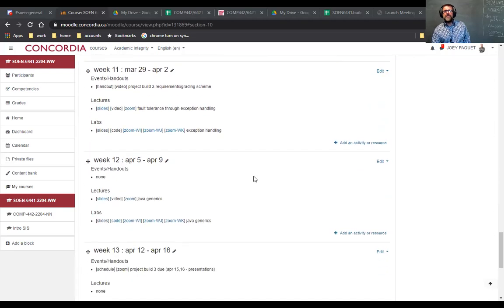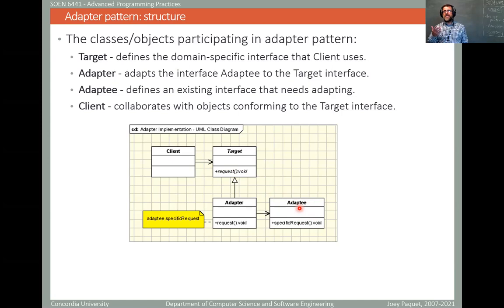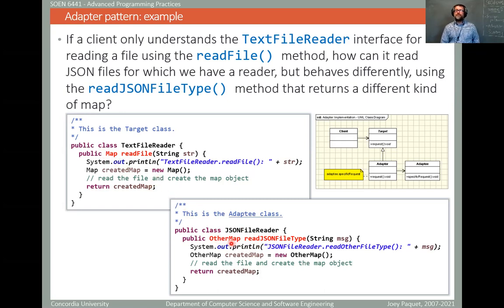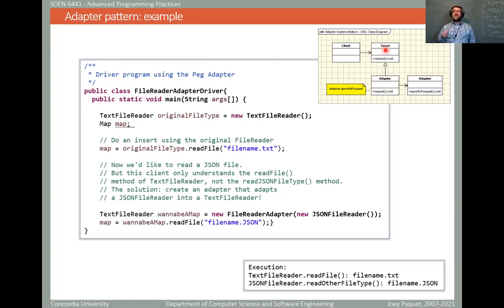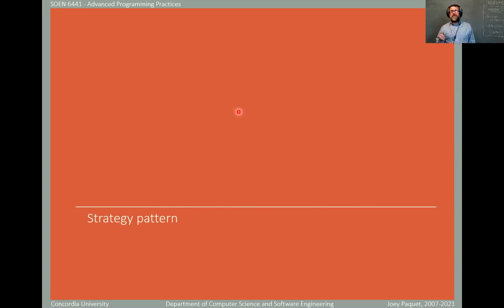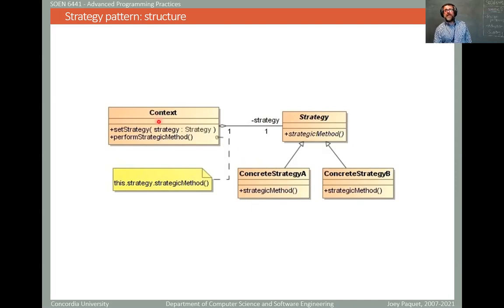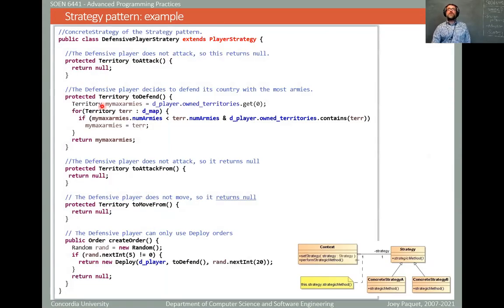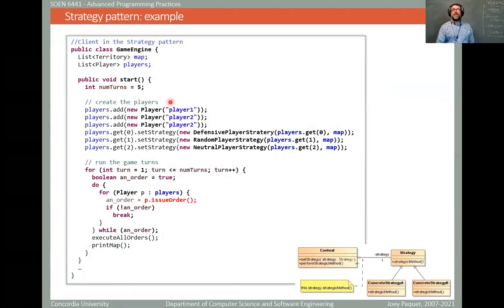SOEN6441 - Advanced Programming Practices - week 8 - Design patterns - Strategy and Adapter pattern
This video is for the course SOEN6441 (Advanced Program Practices) taught in the winter semester of 2021 at Concordia University, Montreal , Canada. It presents the Strategy and Adapter design patterns.